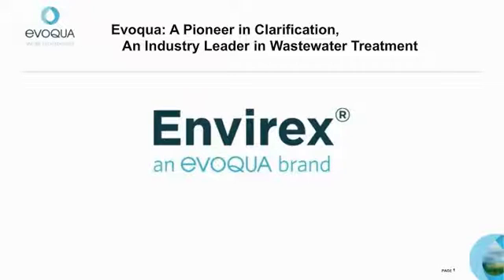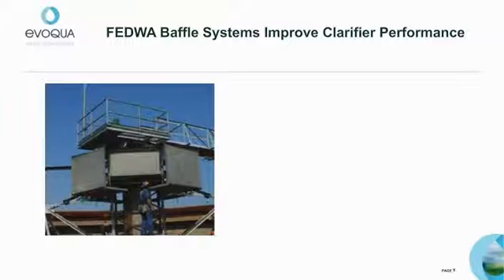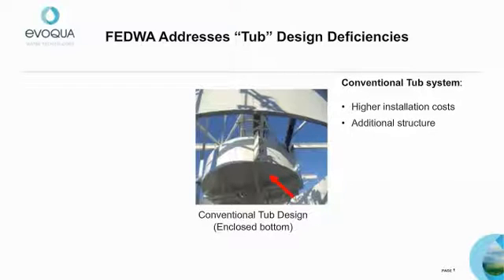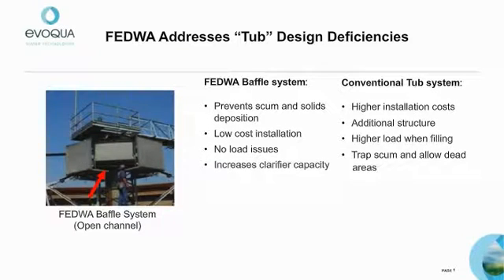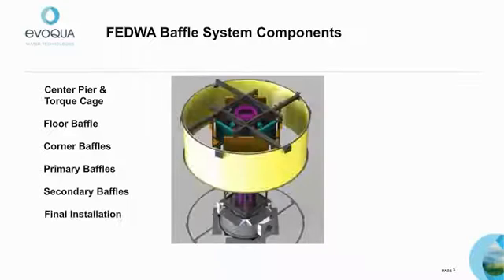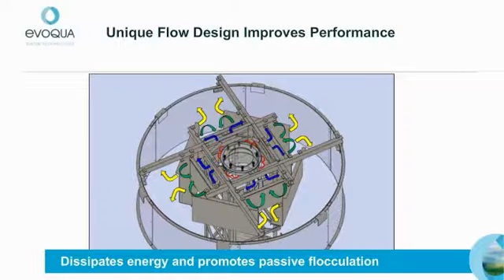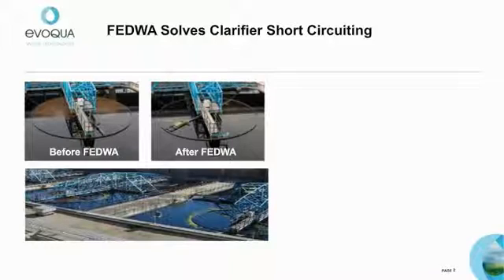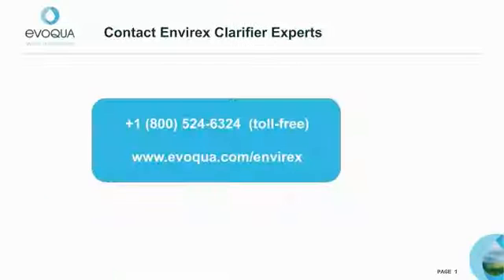Improve Clarifier Performance with the FEDWA Baffle System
Technical sales manager, Jeff Schneider, explains how the FEDWA baffle system improves clarifier performance with faster solids settling and increased treatment capacity.